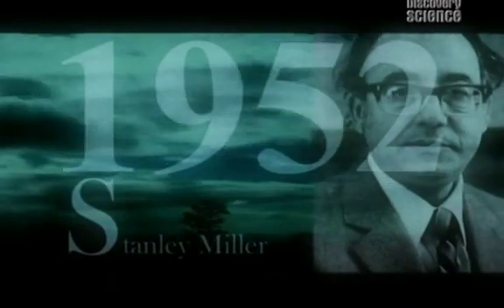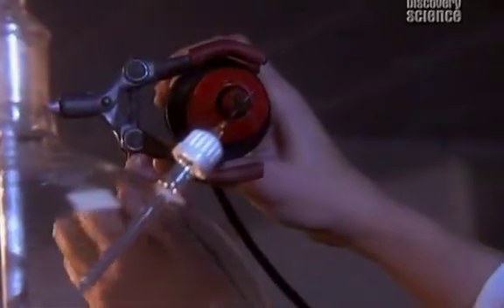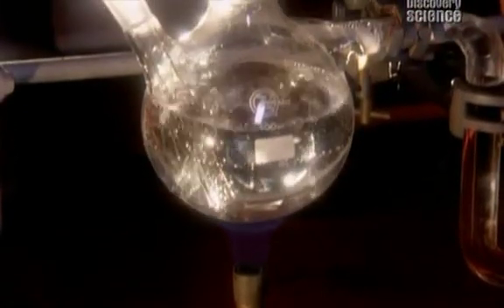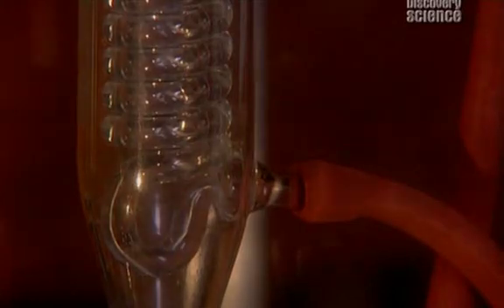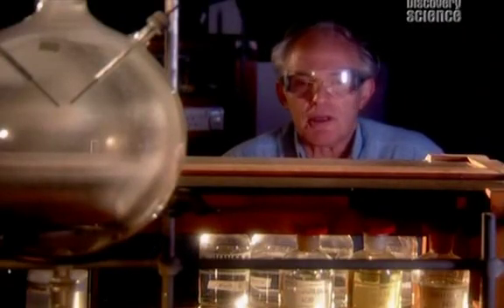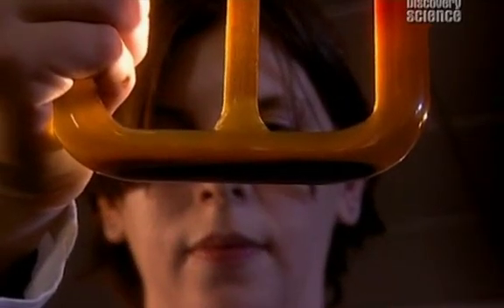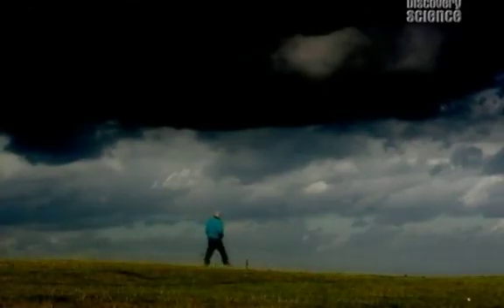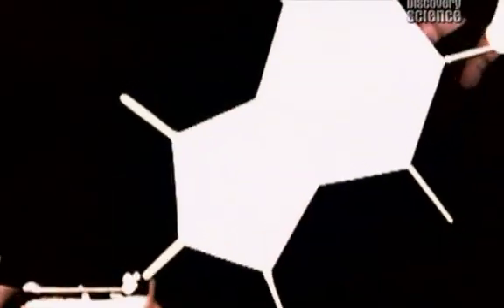L'experiment de Stanley Miller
Un fragment de "How did life begin" presentat pel químic Harry Kroto. Correspon a segon episodi de la sèrie The Big Question. Aquí us exposa com Stanley Miller va demostrar que les mmolècules inorgàniques senzilles poden esdevenir molècules orgàniques bàsiques en la producció de biopolímers com kles proteïnes o els àcids nucleics.